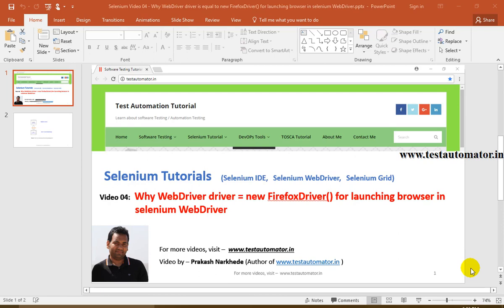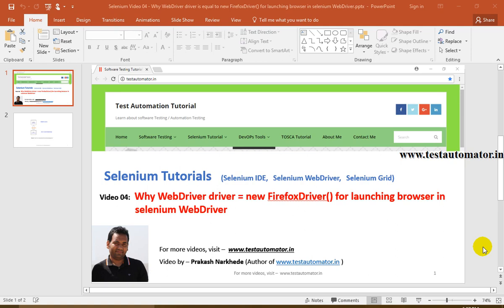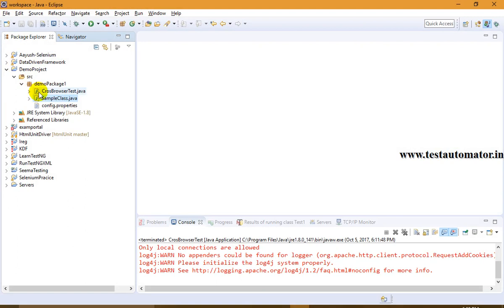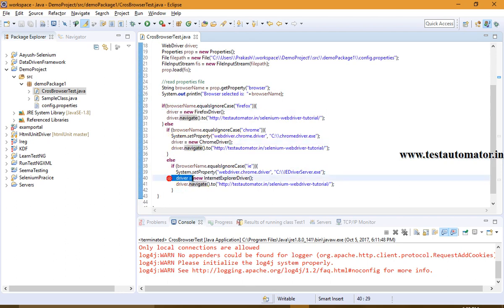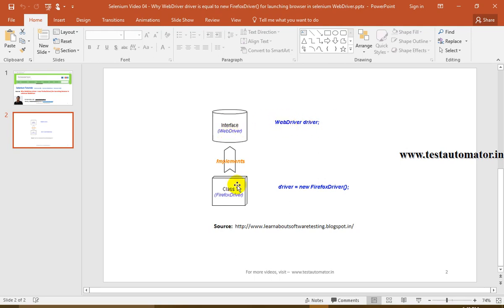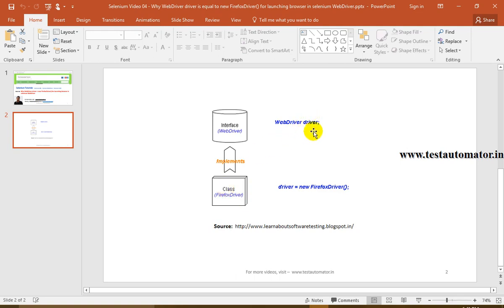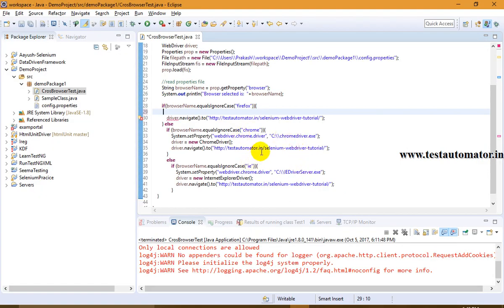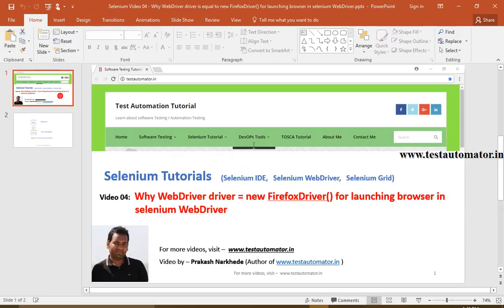Selenium Video 04 - Why Webdriver driver = New Firefoxdriver() For Launching Browser In Selenium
Selenium WebDriver Tutorial - Why Webdriver driver = New Firefoxdriver() For Launching Browser In Selenium